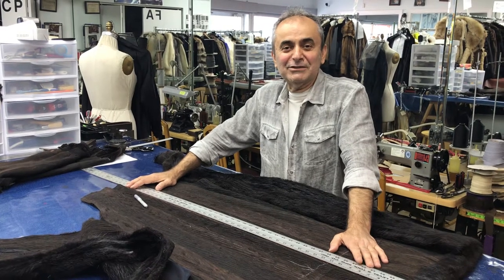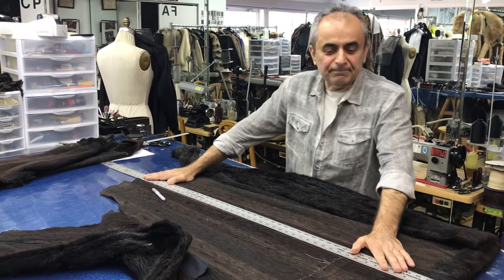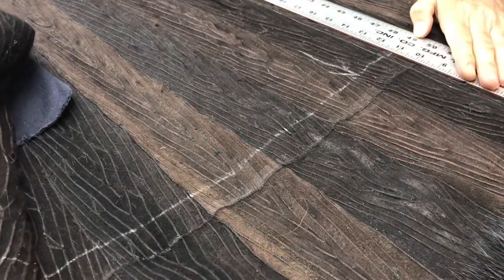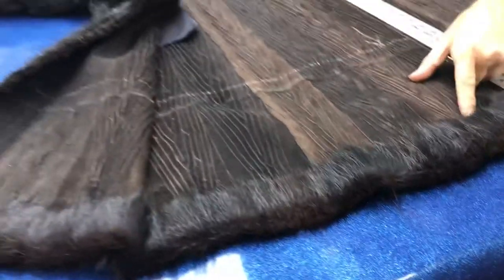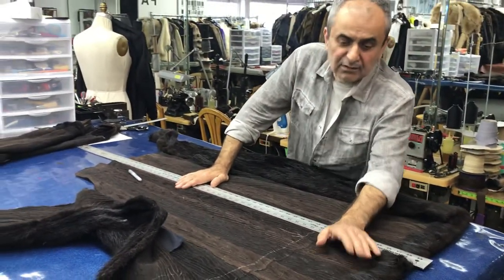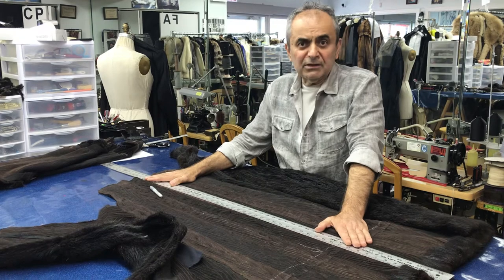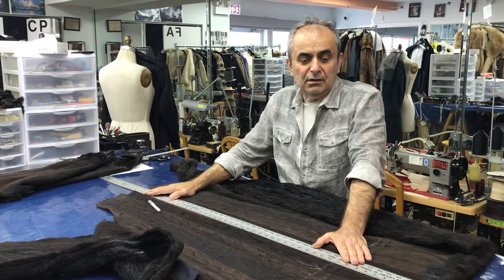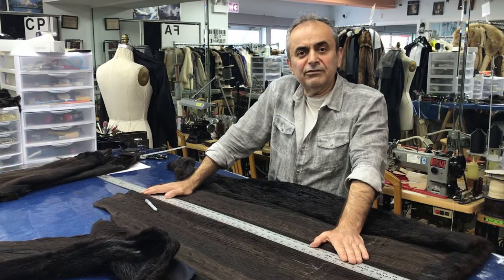Shortening fur coat 🧥 the proper way to maintain the original design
It is very important to have your furs tailored by professional fur artist 👨‍🎤 . If you don’t know your furs, know your furrier Christos!
Nutria fur, also known as coypu fur, is used in the fashion industry. It comes from the coypu, a South American rodent and cousin of the beaver.